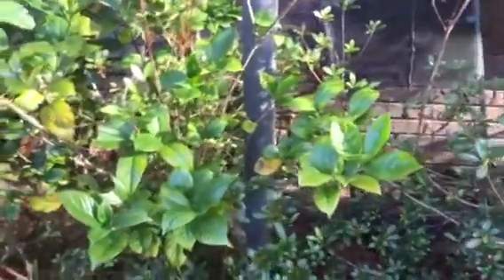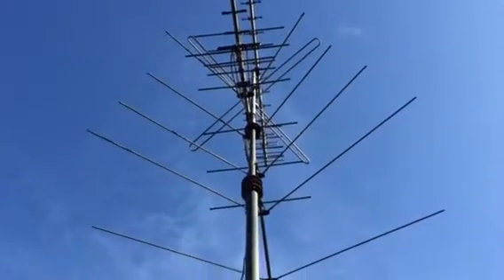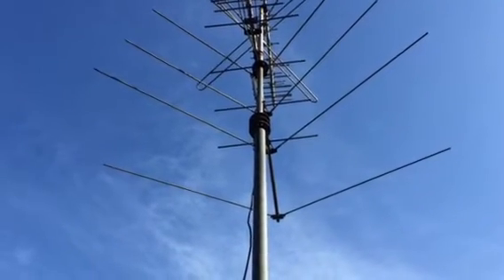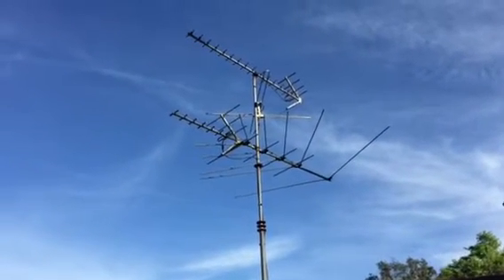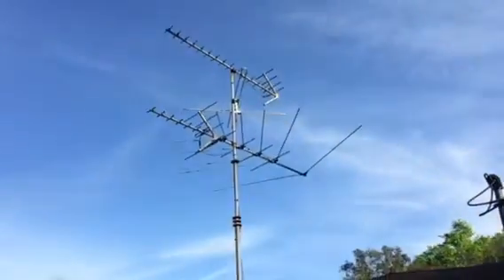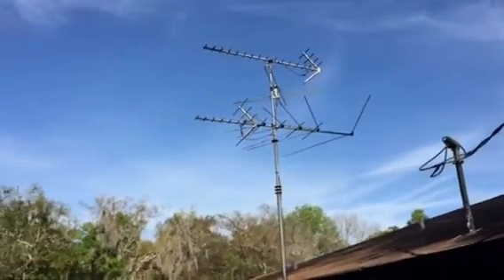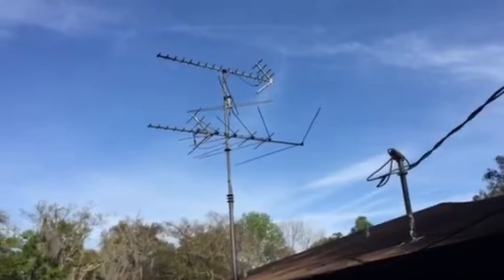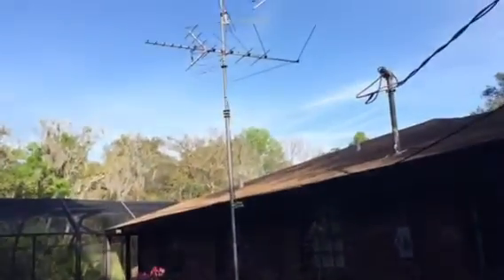Edleedskalnin's Workshop. Using an old tv antenna for studi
Using an old tv antenna, to work on an old tesla patten, as well as trying others